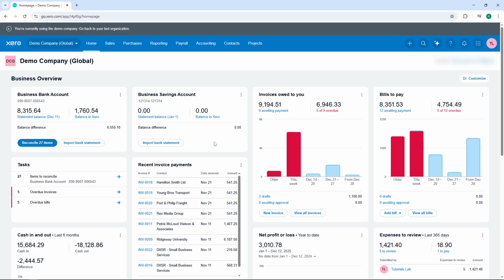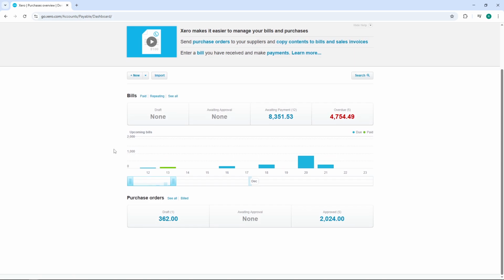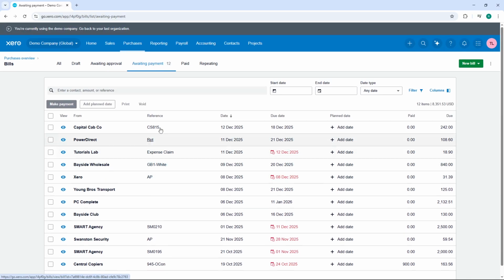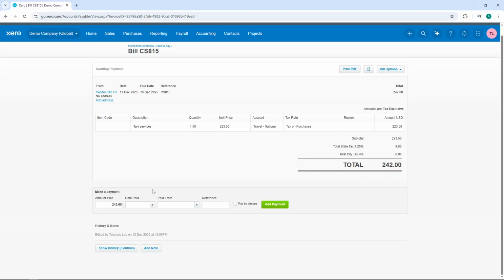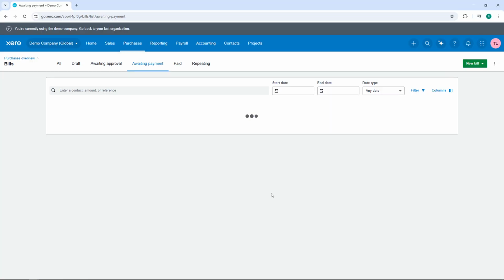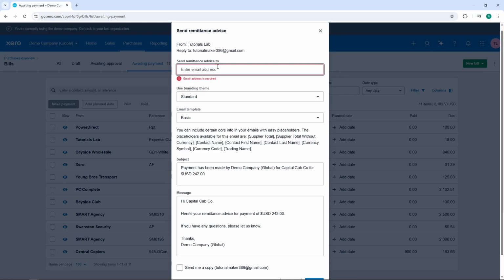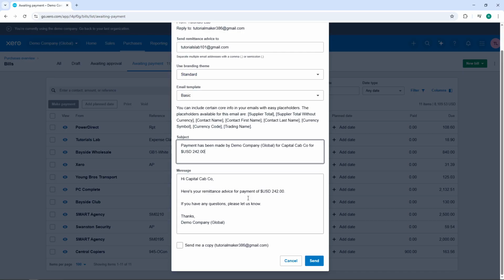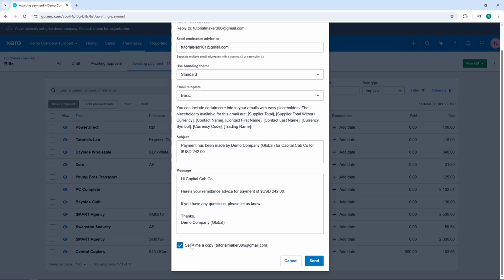How to Send Remittance Advice to Suppliers In Xero (Tutorial 2026)